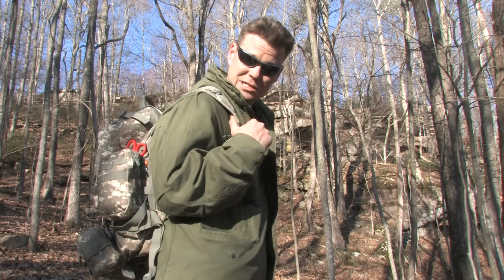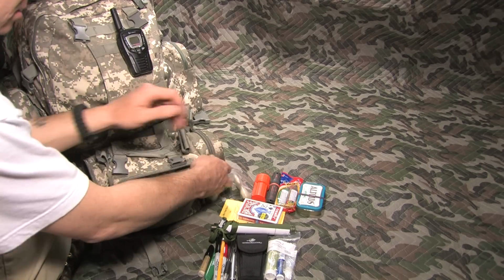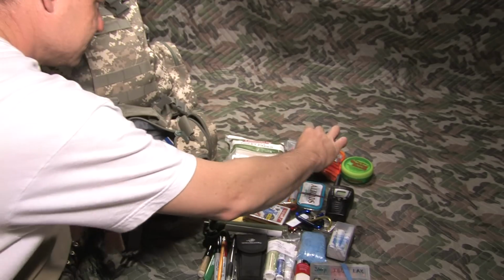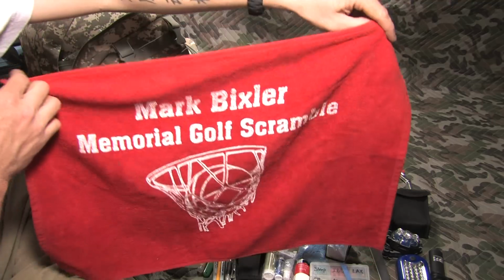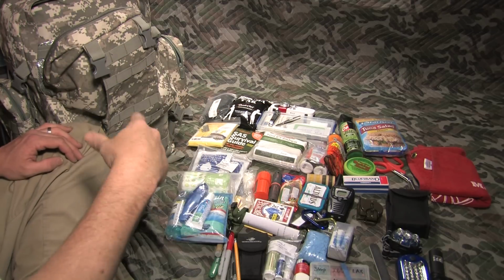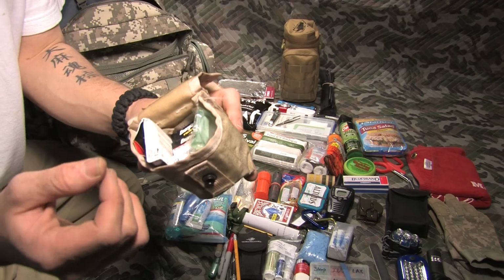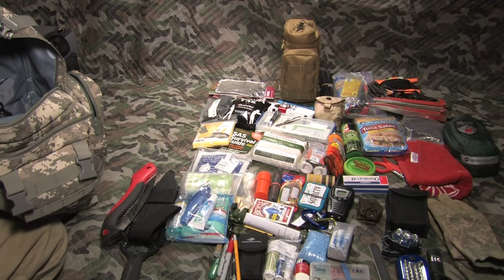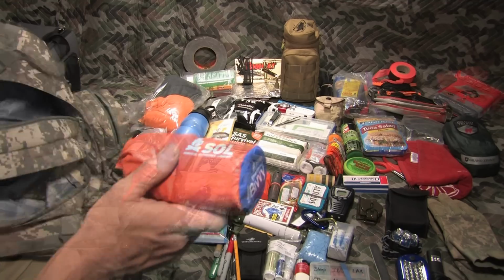Bug Out Bag/Survival Pack 2015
CityBoy Prepper shows the contents of his current Bug Out Bag.